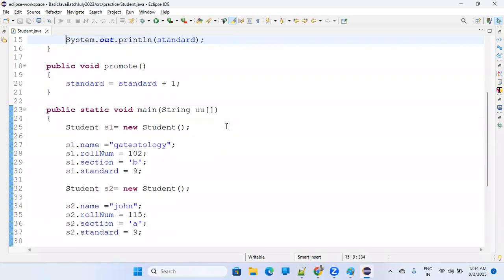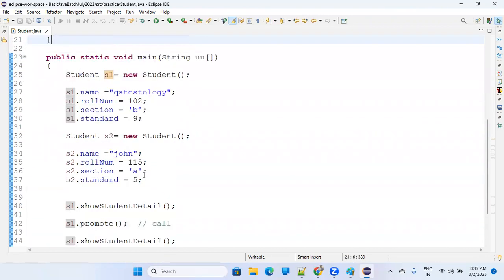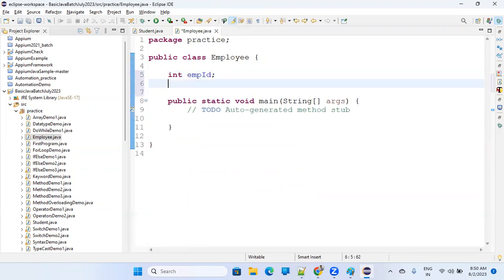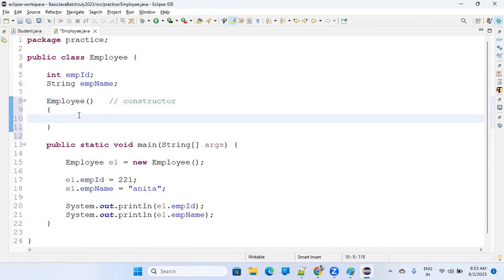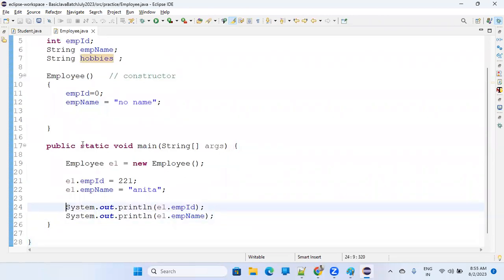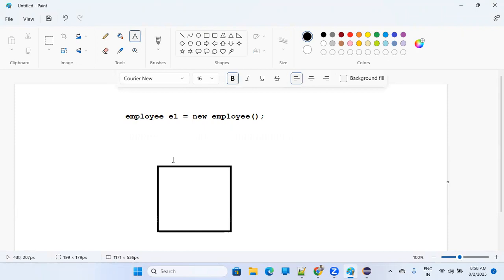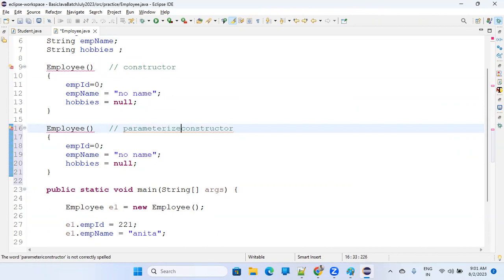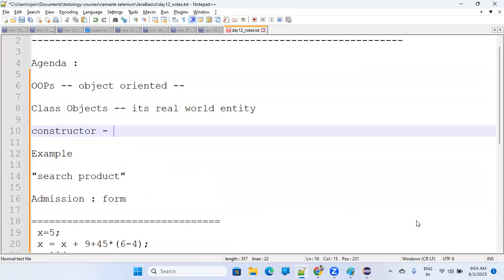Session_29 Constructor Concept in JAVA